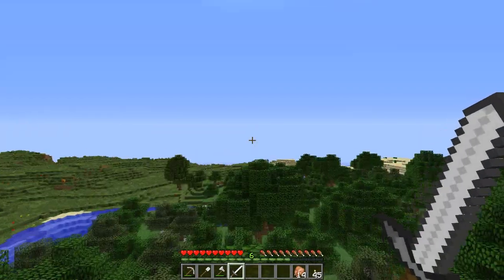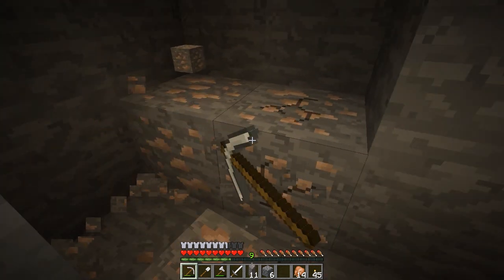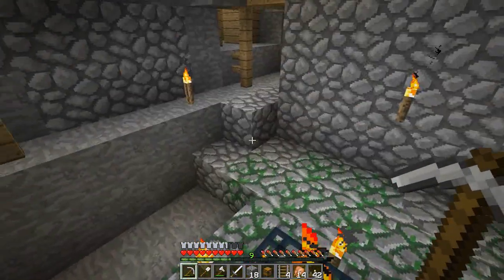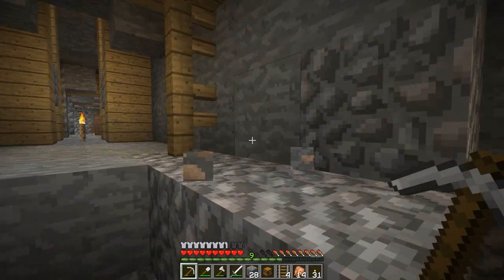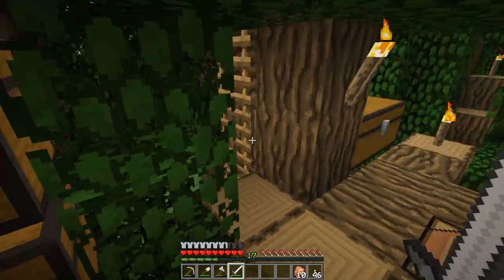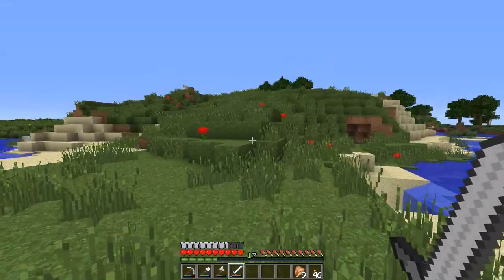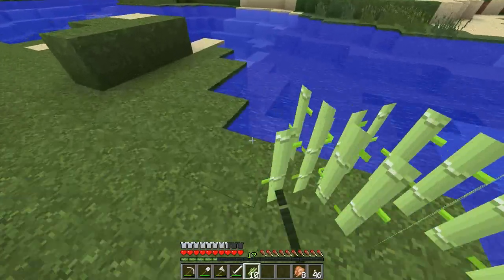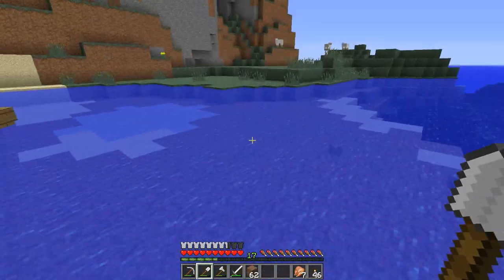Jacks Journey: Season 3 - Episode 2 - Spawner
WERE GOING FOR OVER 100 LIKES THIS VIDEO! PLEASE SHOW YOUR SUPPORT

CMA